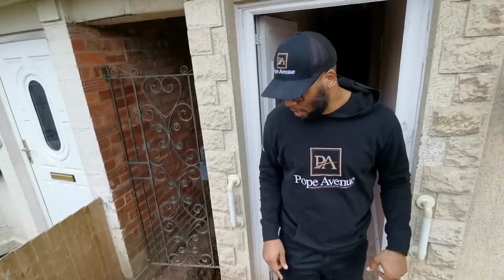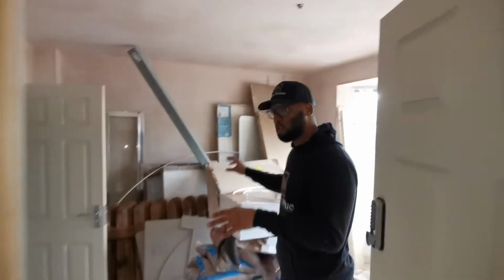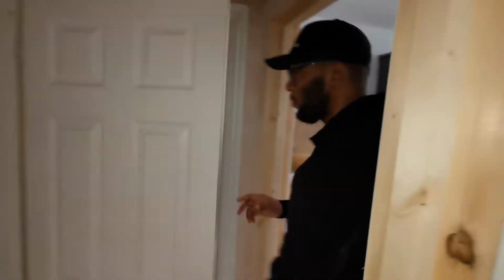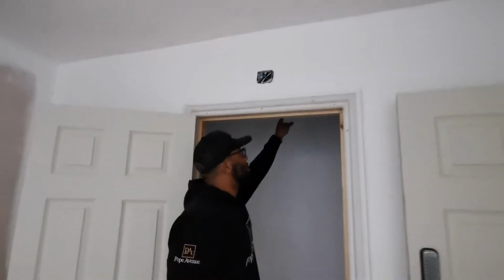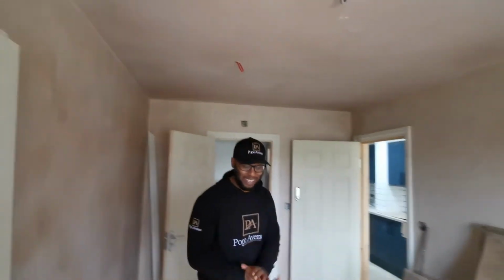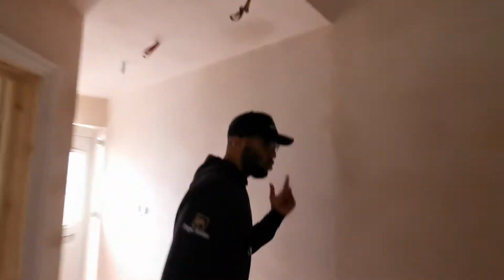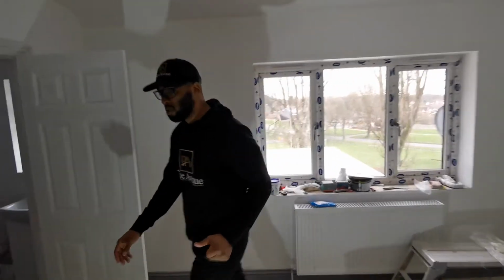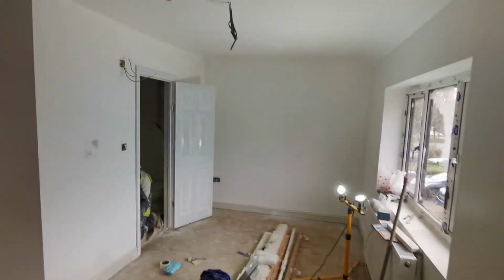West Bld HMO Conversion Birmingham £144K 2021 Week 23, Trench, Kitchen, Bedroom Layout, Garden Ideas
West Bld HMO Conversion Birmingham £144K 2021 Week 23, Trench, Wall, Kitchen, Bedroom Layout, Garden Ideas